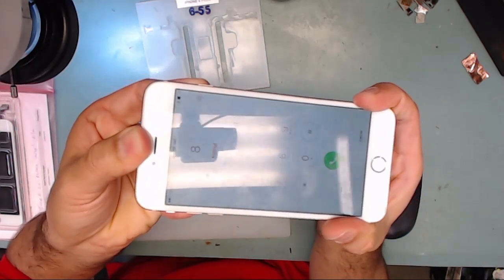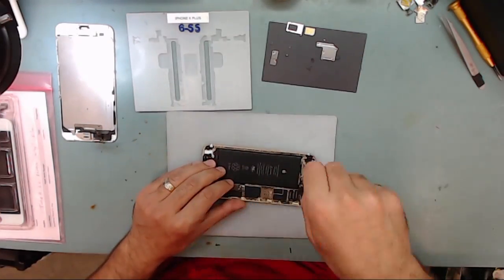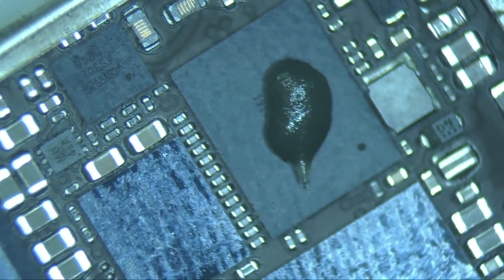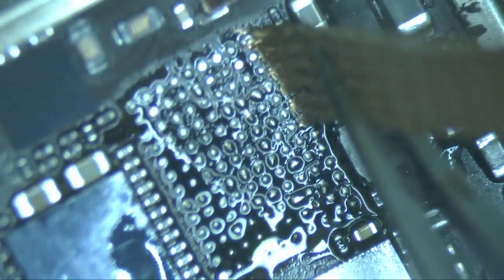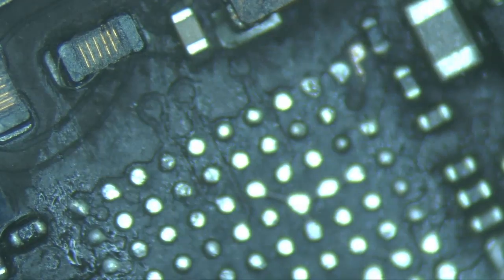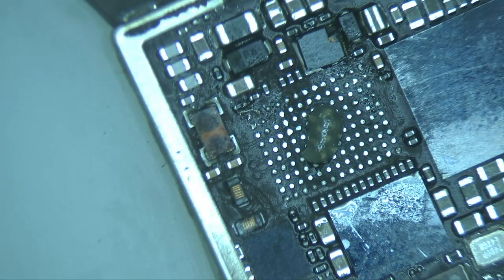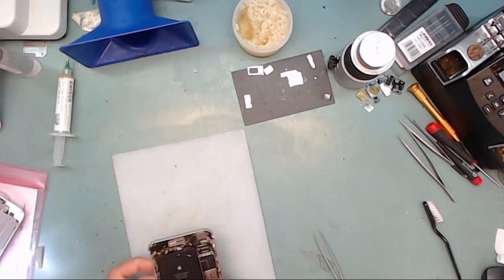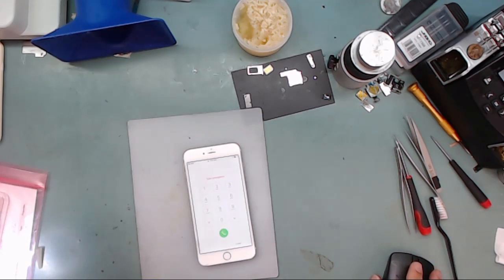iPhone 6+ Plus Touch Disease FIX Unresponsive Screen Defect Jumper Gray Bar Ghosting Repair 343S0694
In this video we are going to show you how to fix the iPhone 6 and 6+ plus touch ic problem. Most people assume that they have a malfunctioning LCD Touch Screen and only after replacing it realize that they are still experiencing no touch, partial touch, intermittent touch, gray bars across the top of the screen and even ghost touching sometime. This is due to the Meson IC Chip 343S0694 connection going bad or having a loose pad.

▶ Outside Southern California? We provide mail-in repair services to the entire U.S.

✖ Recommended Tools:
● Microscope with LED Ring Light
● Soldering Fume Extractor
● Soldering Fume Extractor Exhaust Arm Kit
● Precision Tweezers
● Rosin Core Solder
● Quik Chip Removal Alloy
● No Clean Flux Paste
● No Clean Flux Liquid
● Multimeter Needle Point Probes
● Electric Screwdriver
● Omnivise PCB Holder

✖ Recommended Recording Equipment:
● Elgato HDMI Microscope Capture Card
● Webcam Tripod Stand
● Microphone Boom Arm
● Logitech C922x Pro Webcam
● Yeti Microphone Shock Mount
● Camera Clip Mount
● Blue Yeti Microphone